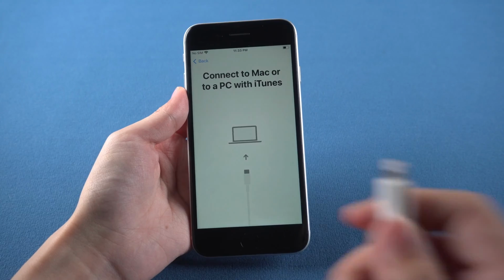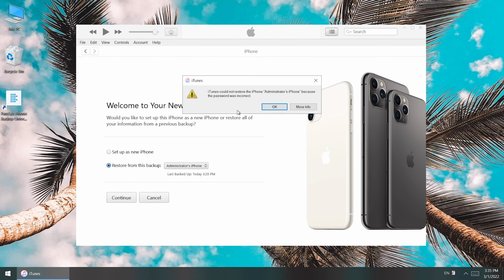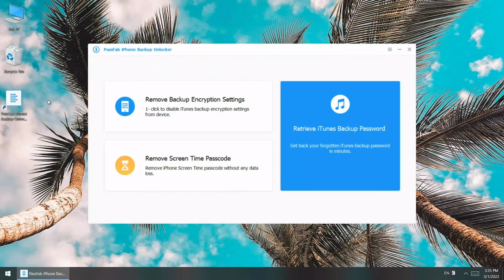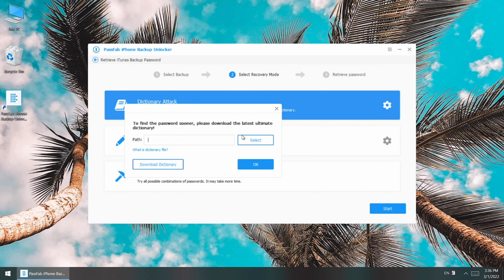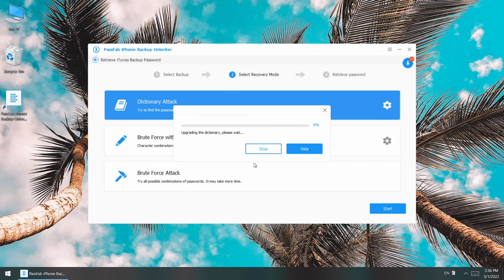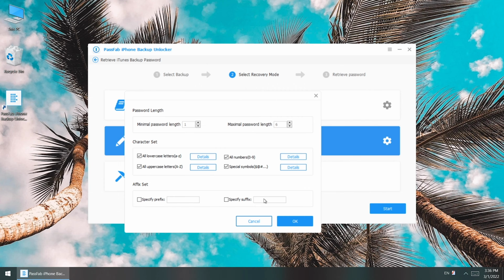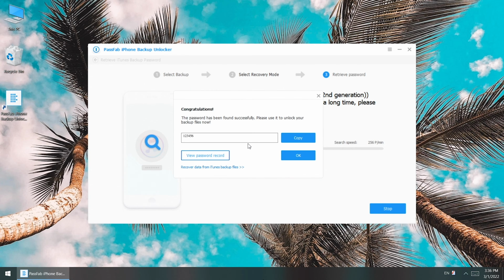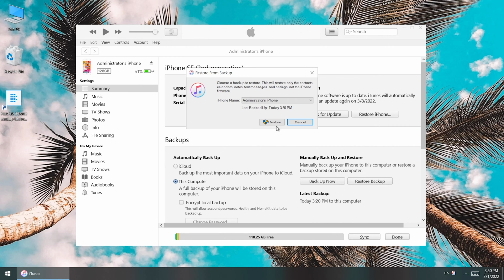Forgot iTunes Backup Password? How to Restore iPhone SE from Backup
Forgot encrypt iPhone backup password? Cannot restore iPhone SE from backup? Simply follow this video and try PassFab iPhone backup Unlocker

⏰Timestamps:
00:00 Intro
00:25 Recover password to unlock iPhone backup with PassFab iPhone Backup Unlocker
01:12 Restore iPhone from backup

📃Related Article:
5 Fixes for iTunes Could Not Restore iPhone Because the Password was Incorrect

📖Related Guide:
How to Use PassFab iPhone Backup Unlocker

How to Restore Backup to iPhone 12 without Backup Password

⚠IMPORTANT NOTICE:
2.  PassFab iPhone Backup Unlocker is unable to obtain access to credentials, compromise personal data or cause serious harm to others. Do not try to violate YouTube community guidelines.

Social Media